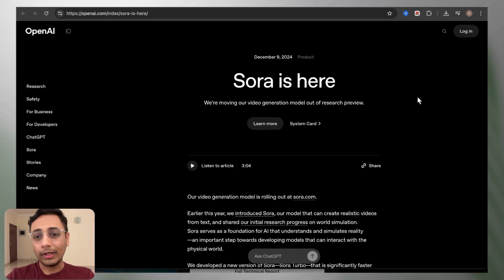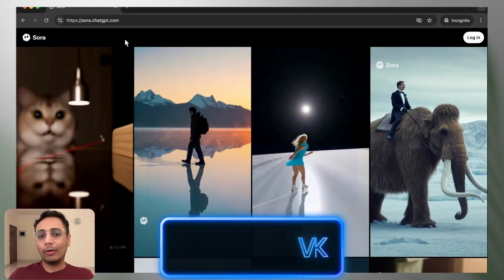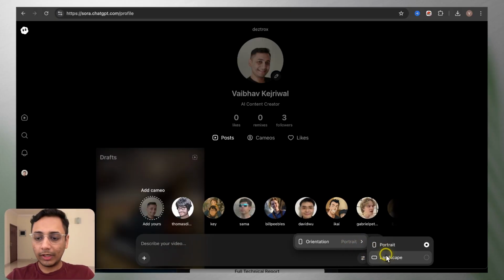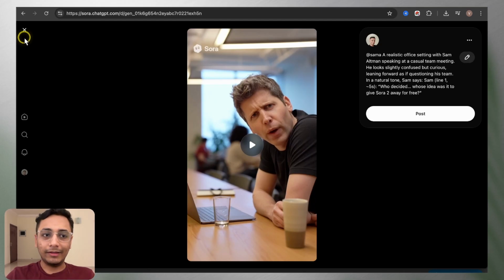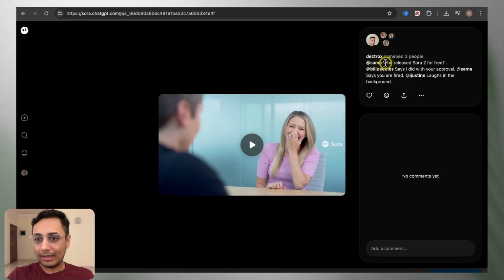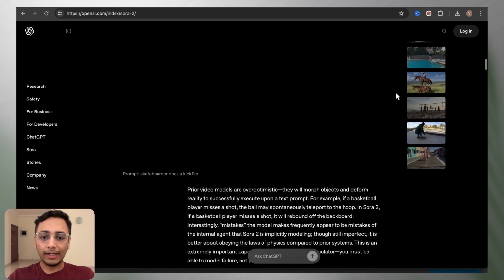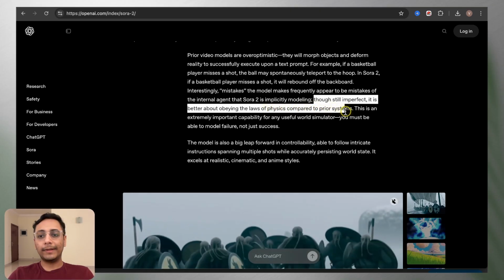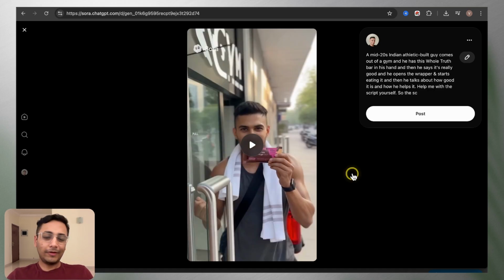OpenAI just released Sora 2 and it's FREE!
In this video, we're explore the new Sora 2 video generator from Open AI. We'll explore how to use it for free, the new features and few fun use case experiments that I performed with it.

SORA2 Invite Code: GW09M6

Timestamps
00:00:00 - Introduction
00:00:42 - How to Use Sora 2
00:01:40 - Cameos (Become a star?)
00:03:20 - 16s Video Length
00:03:42 - Obeying Laws of Physics?
00:04:50 - Multi - Shot Controllability
00:05:13 - Exploring Sora2
00:06:26 - Outro